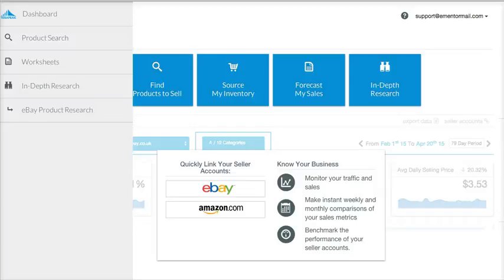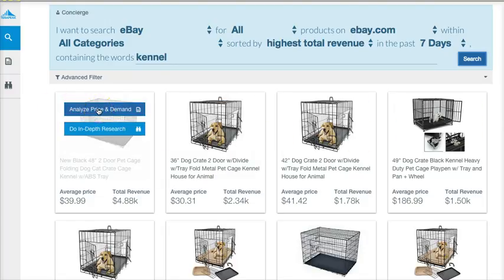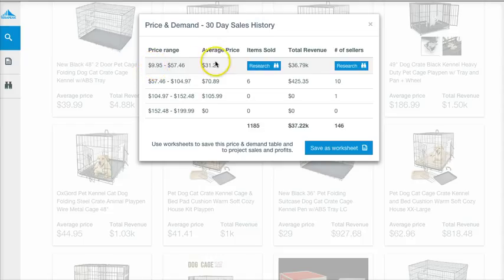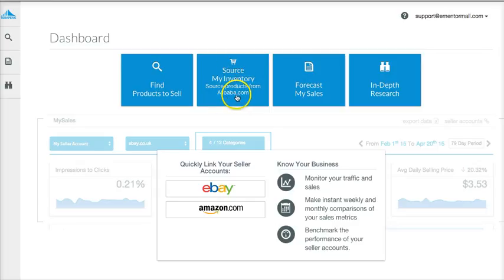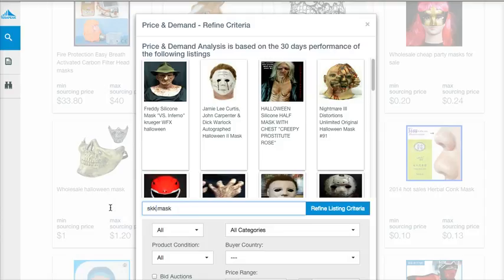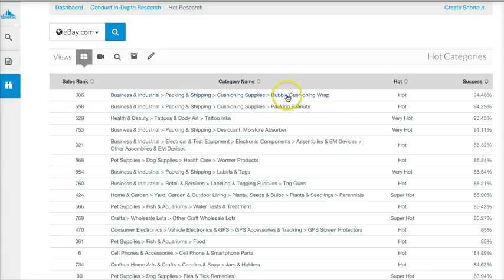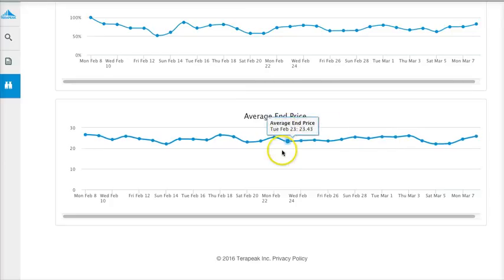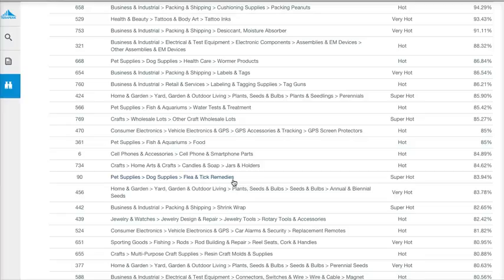Terapeak Intro Tutorial Video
Learn some of the basics of using Terapeak